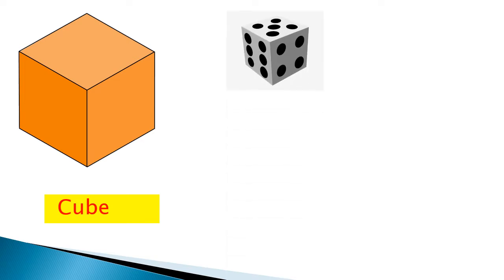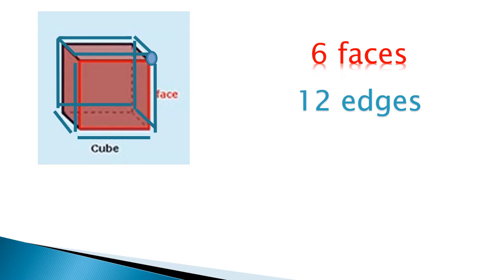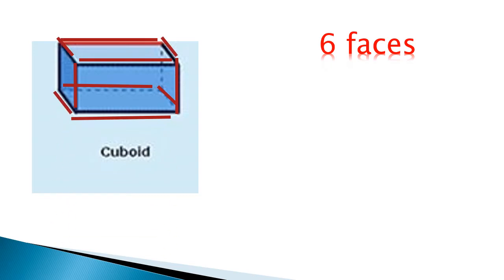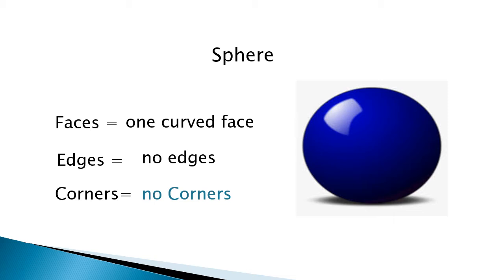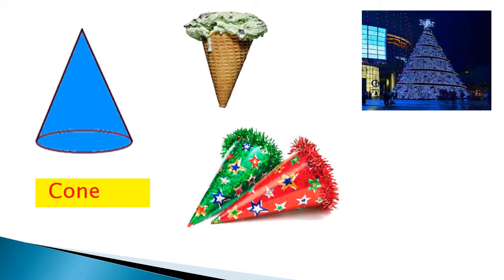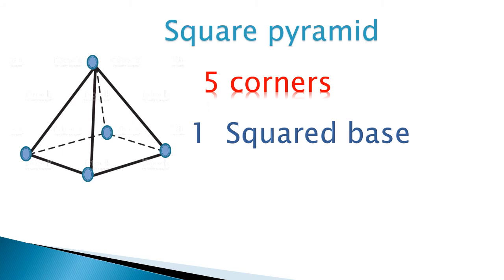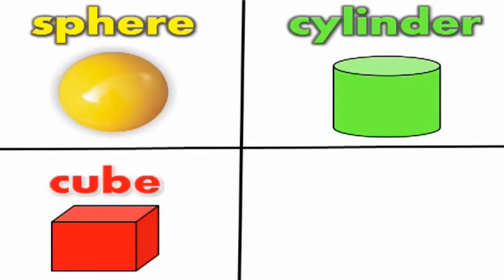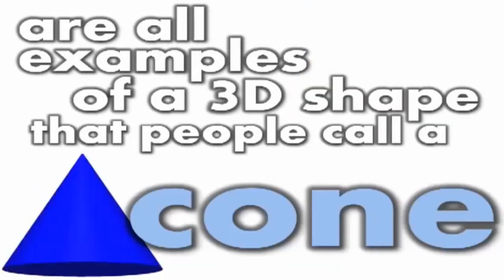Solids re 2